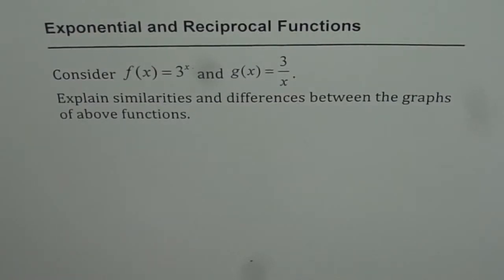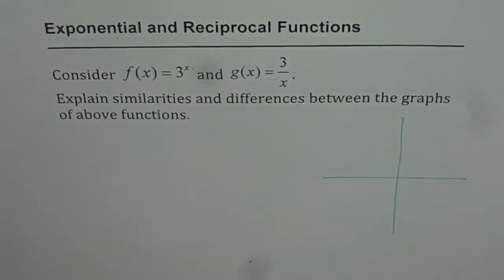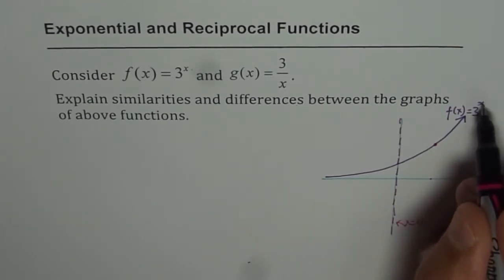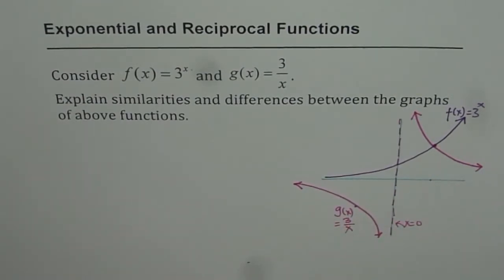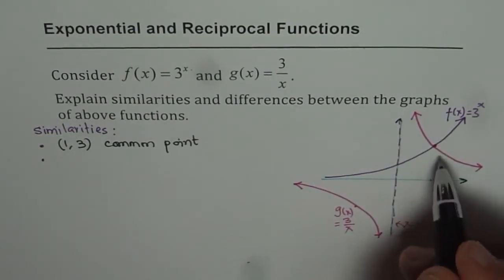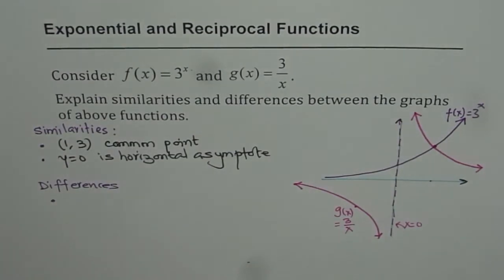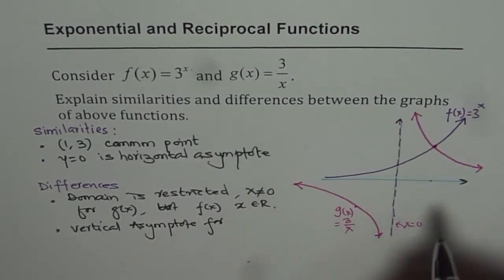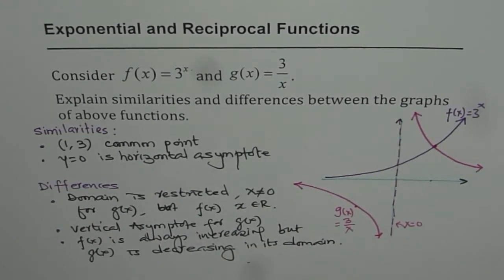00 Similarities and Differences of Exponential and Reciprocal Function